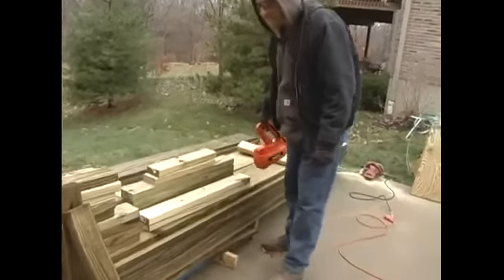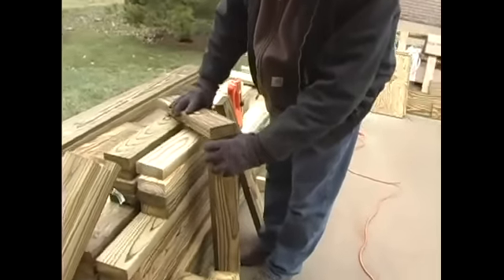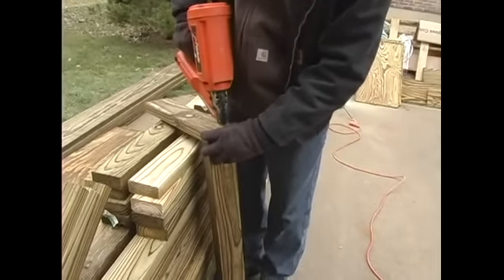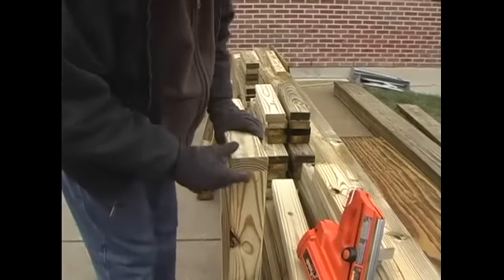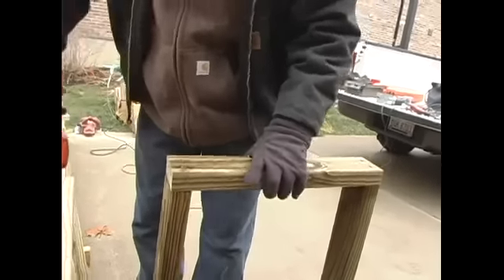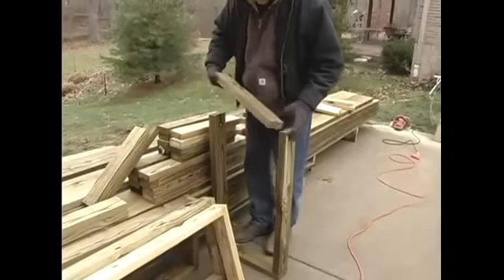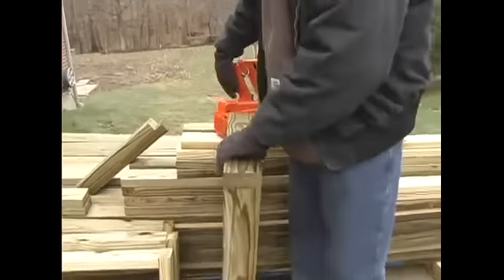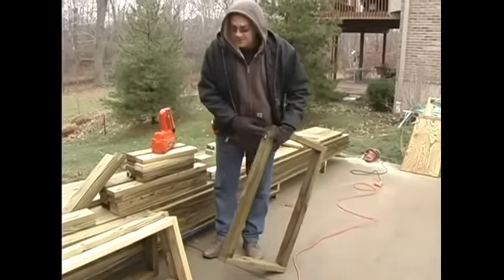How to Build a Pergola - 5.Cutting Boards for Pergola Base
Learn how to plan your pergola and the tools needed when building a pergola.
If you are handy with tools, and you enjoy building your own projects, this will not be very difficult to build. The first step will be to get some pergola plans. Having the right pergola plans will a be very important step you must take to build a great looking pergola.
Building your own pergola can save you lots of money.